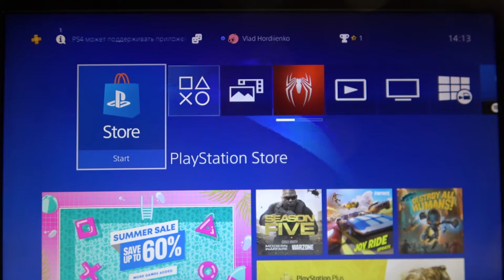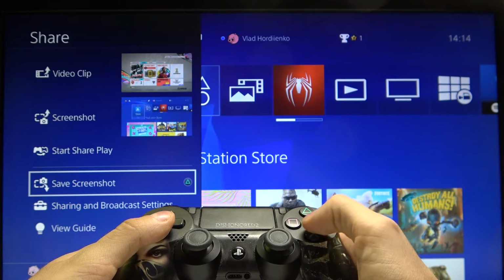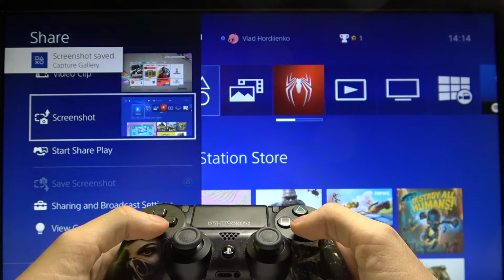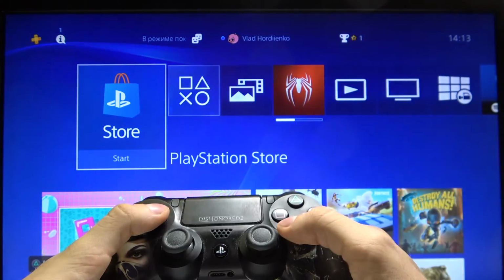How to Take Screenshot in SONY PlayStation 4 – Capture Screen on PS4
Read more info about SONY PlayStation 4:
We would like to present the video guide, where we teach you how to take a screenshot in SONY PlayStation 4. If you wish to catch the content that is displaying on your PS 4, find out the uploaded tutorial and find out the combination of keys that allow you to grab a screen of SONY PlayStation 4 successfully. Let’s use instruction and capture the content of PS 4 every time when you need to. Visit our HardReset.info YT channel and get more tutorials for SONY PlayStation 4.

How to grab a screen in SONY PlayStation 4? How to save displayed data in SONY PlayStation 4? How to capture desktop in SONY PlayStation 4? How to take a screenshot in SONY PlayStation 4? How to save screen in SONY PlayStation 4? How to take a screen snapshot in SONY PlayStation 4?